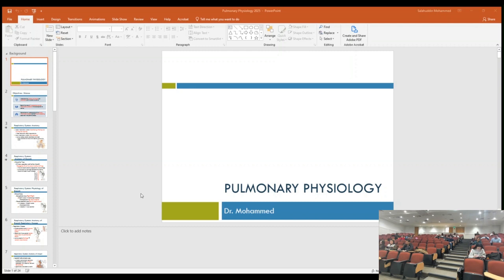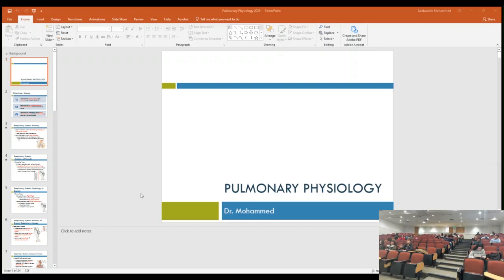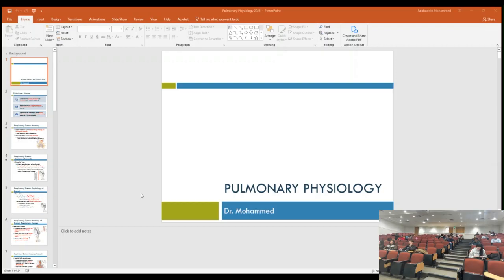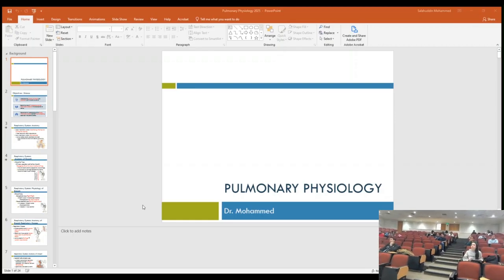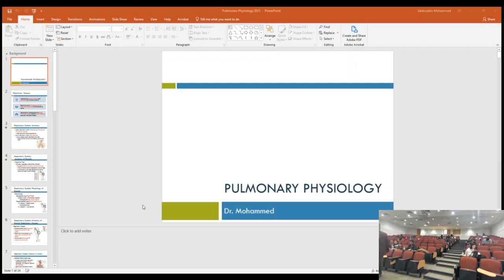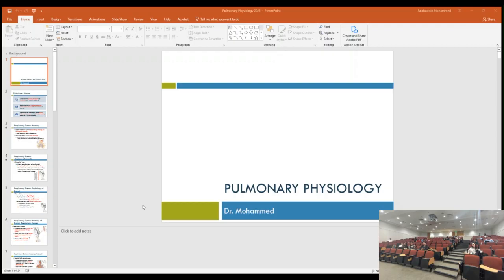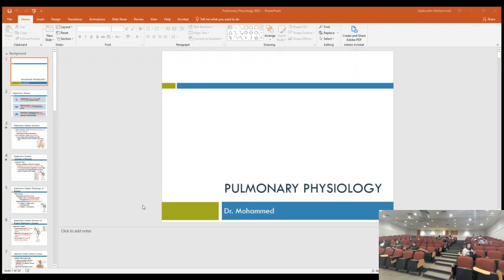Pulmonary Physiology Dr Mohammed